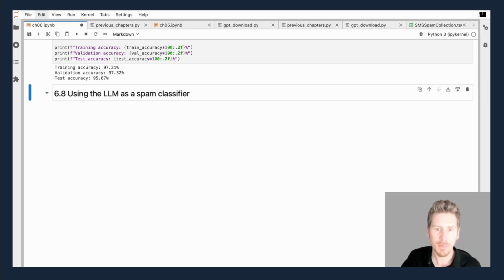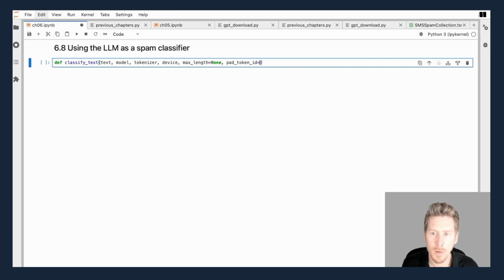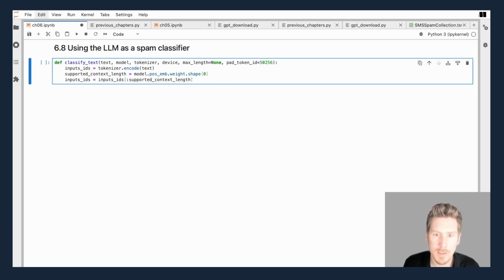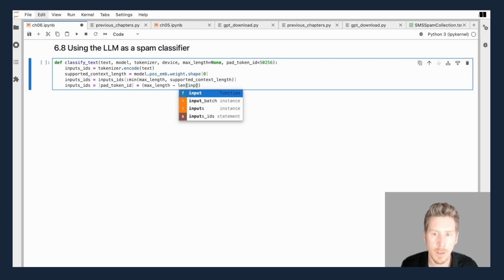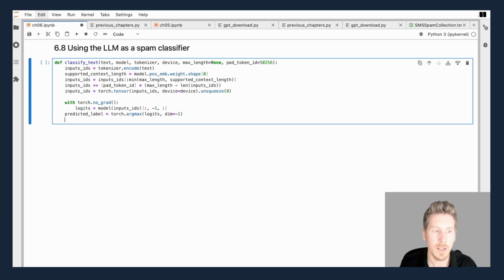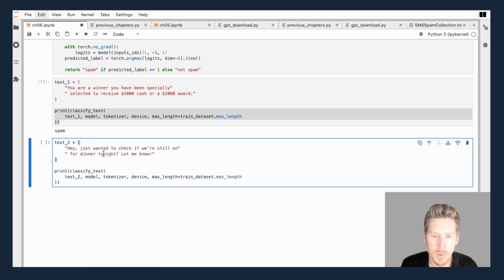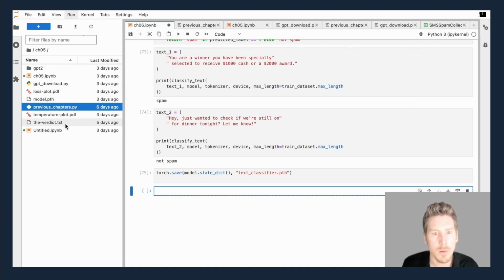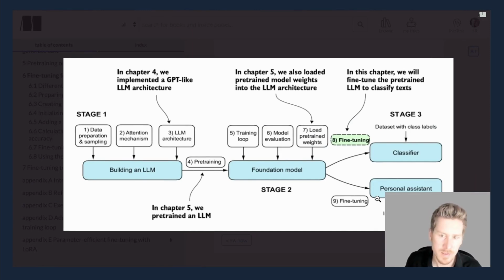📨 Using the LLM as a Spam Classifier – Live Coding with Sebastian Raschka (Chapter 6.8)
In this applied live-coding session, ML expert @SebastianRaschka demonstrates how to turn a fine-tuned large language model into a practical spam classifier, as outlined in Chapter 6.8 of his book Build a Large Language Model (From Scratch). See how a GPT-style transformer, trained on labeled data, can be used to detect unwanted messages with high accuracy.

0:00 - Using the Fine-Tuned LLM as a Spam Classifier
0:41 - Implementing the Classification Function
6:38 - Example Usage: Classify Sample Text Messages
8:29 - Saving the Classifier
10:18 - Looking Forward: Instruction Fine-Tuning

💡 Ideal for ML engineers, NLP developers, and data scientists looking to build and deploy custom classification models based on LLMs.